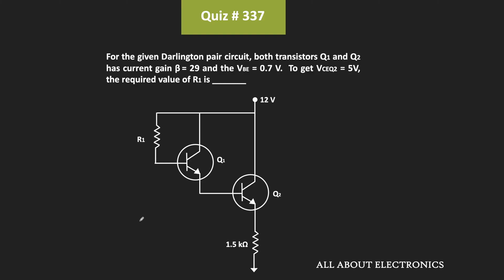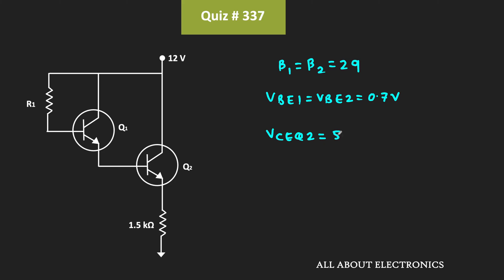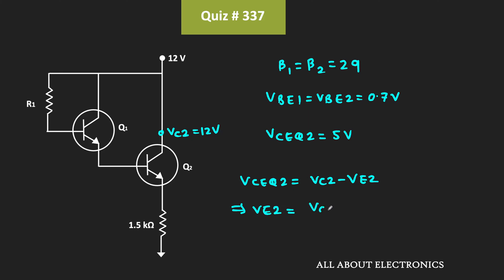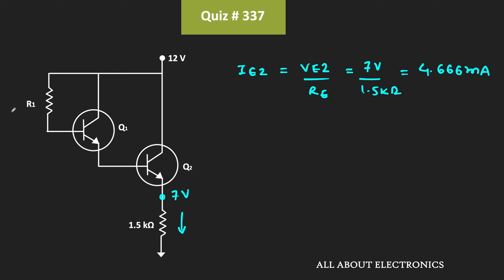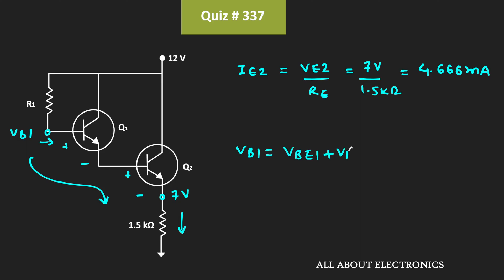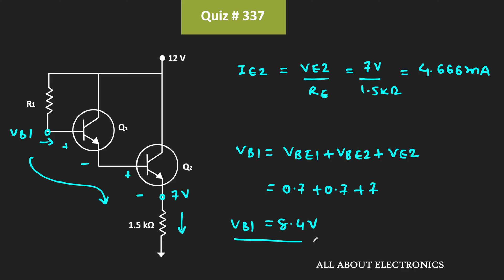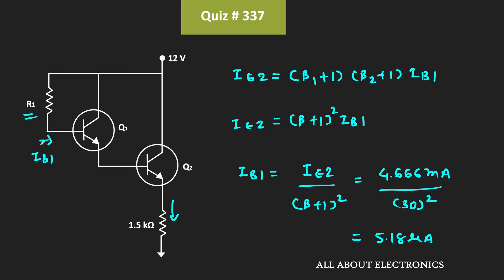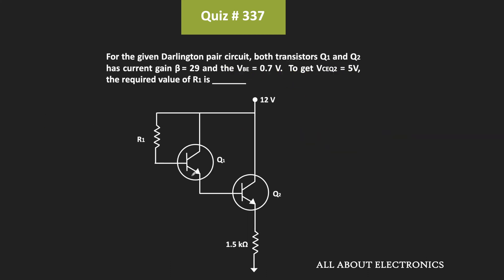Darlington Pair Solved Problem | Quiz # 337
Topic: Darlington Pair